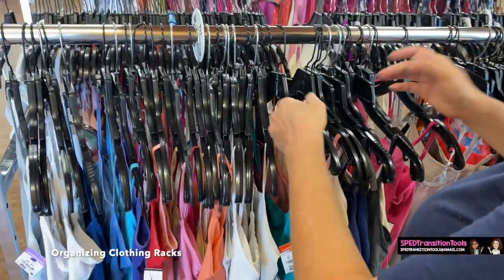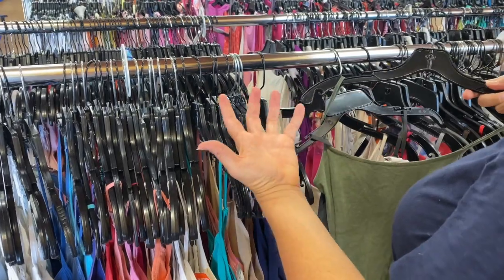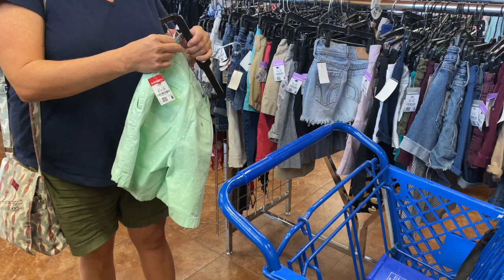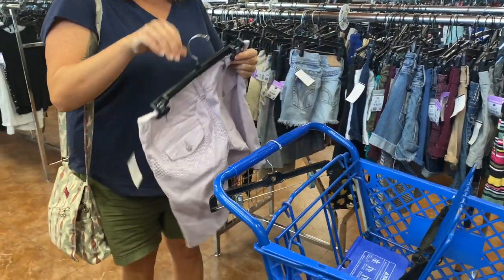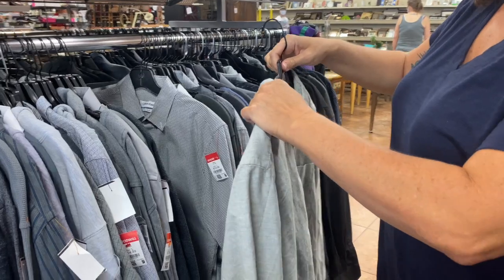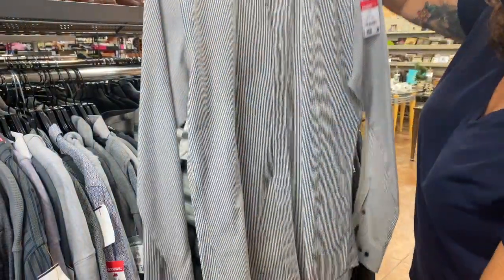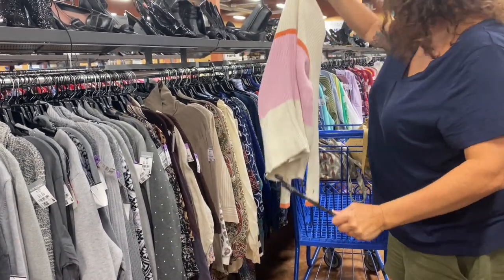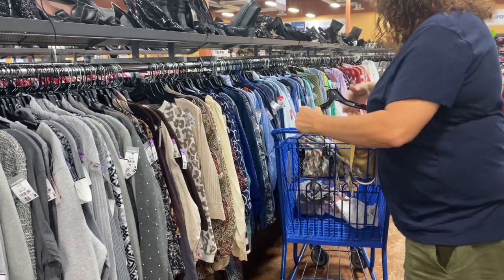Video Model- Vocational Training Retail Experience Clothing Rack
This is a video model of various difficult tasks for students. This instructional video will discuss how to remove hangers off sleeveless shirts, clip hangers, and button-up shirts.

Watch this video if you would like more information on how to use our videos: